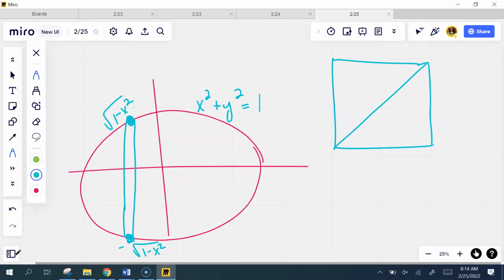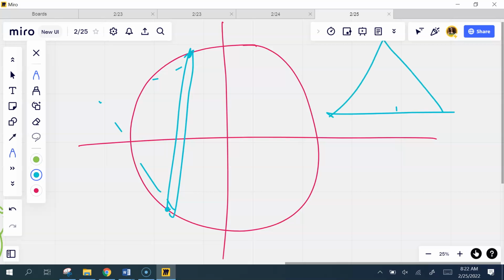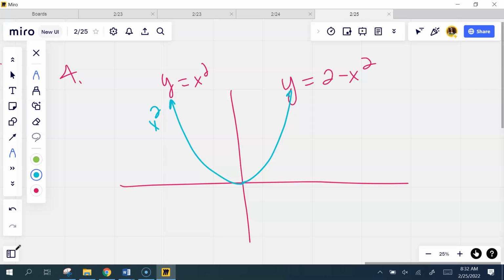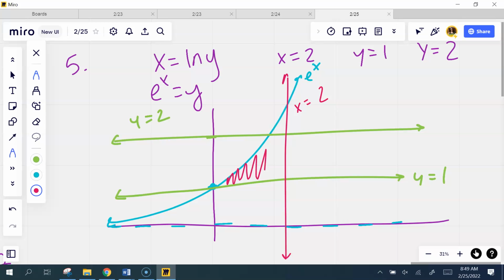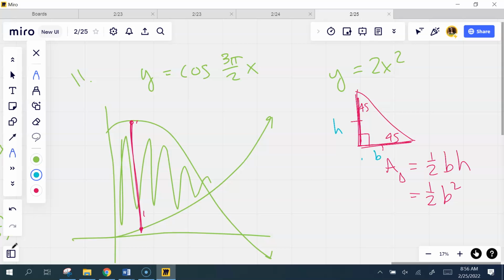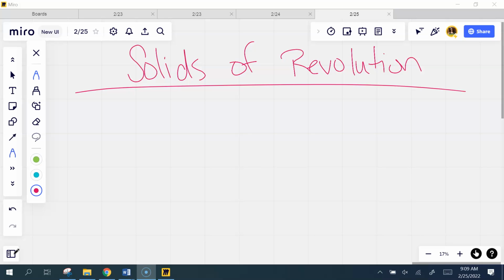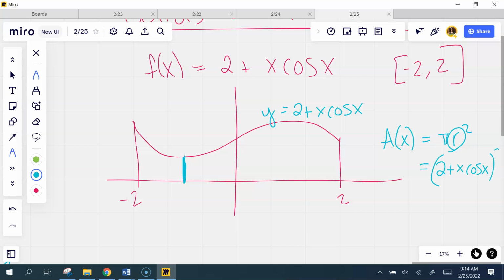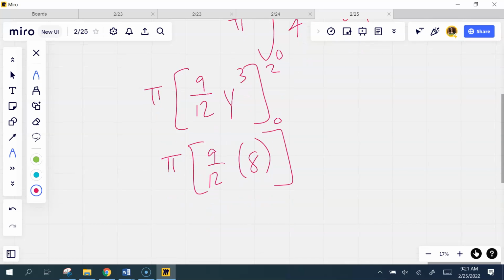Volume of Revolution